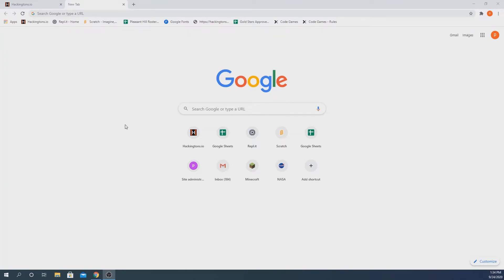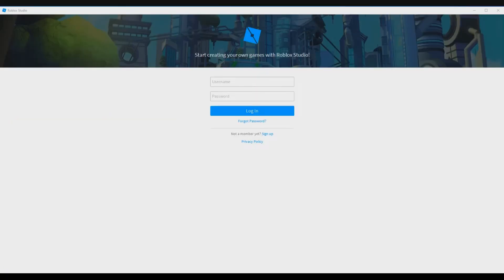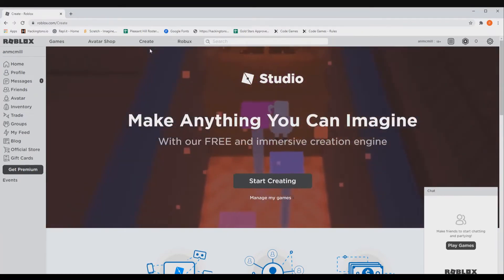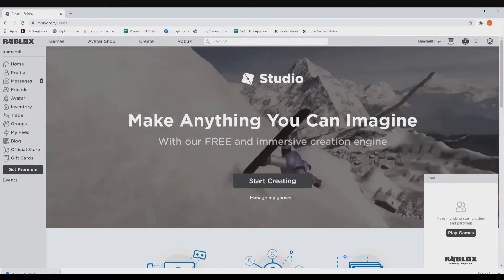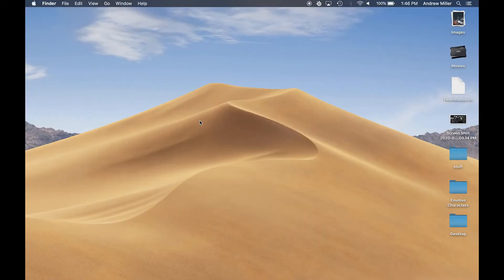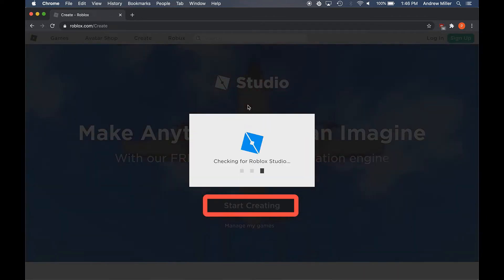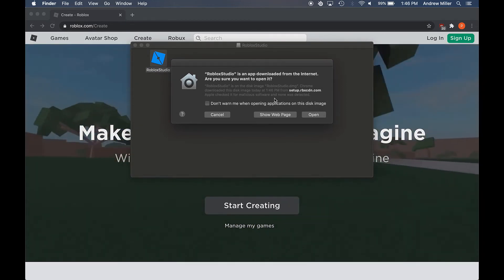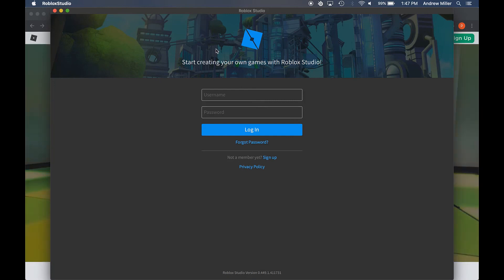How to install Roblox Studio on PC and MAC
We show you how to install Roblox Studio on any PC and on a Mac. Step by Step tutorial